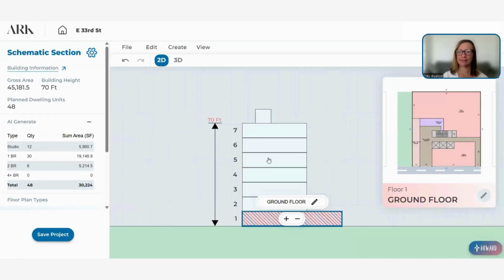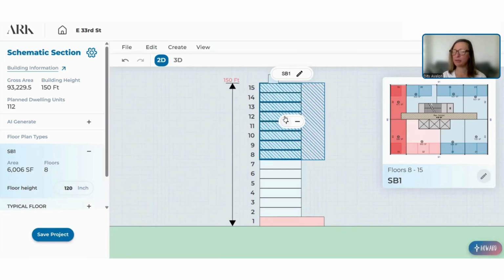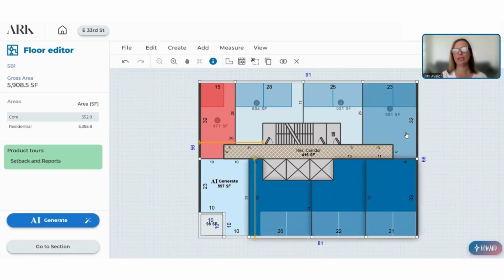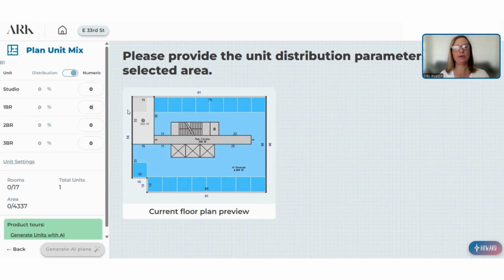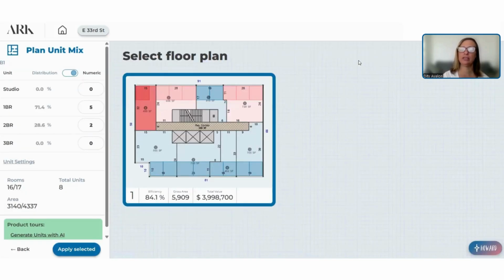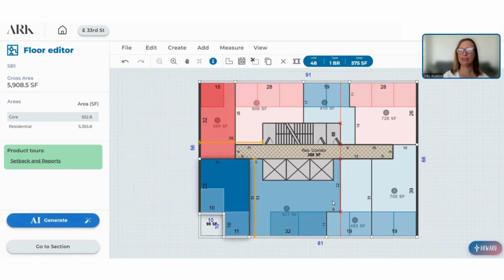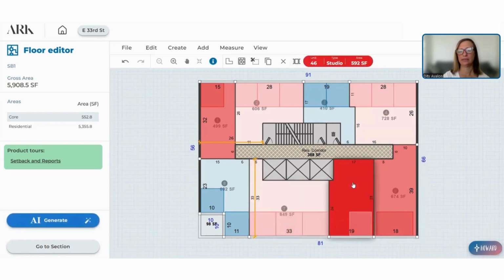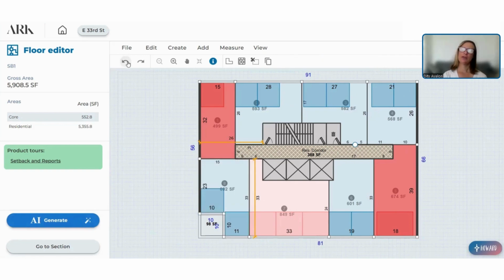Crash Course Part 02 | GF55 | ArkDesignAI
Part 2 of our Ark Design AI Crash Course will take your abilities to the next level. In this video, we explore the advanced methods for customizing floors and effectively designing your unit mix for multi-family and mixed-use projects.

We'll show you how to create new floor types for setbacks. We'll also be using the pen tool to manually redesign and modify floor plates precisely. We will show you the fundamentals about generating a custom residential unit mix with AI, and we discuss the importance of ensuring that you are legal with regard to Light and Air in each unit. This video will also explain the differences in wall types and how to make certain that people can egress safely through vertical cores and corridors.

This video is super important to anyone who wants to master the advanced features of Ark Design AI.
TIMESTAMPS / CHAPTERS:
0:00 - Crash Course Introduction
0:40 - Creating New Floor Types (Setbacks)
1:11 - Redesigning Layouts with the Pen Tool
2:17 - Customizing the AI-Generated Unit Mix
2:43 - Ensuring Legal Compliance (Light & Air)
3:05 - Adjusting AI Plans & Settings